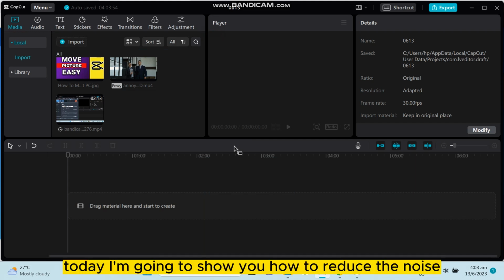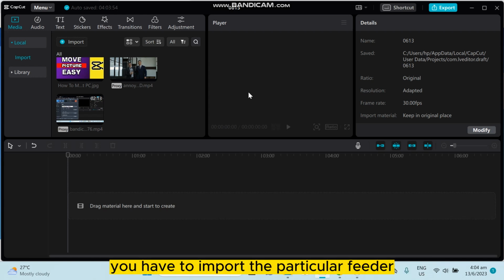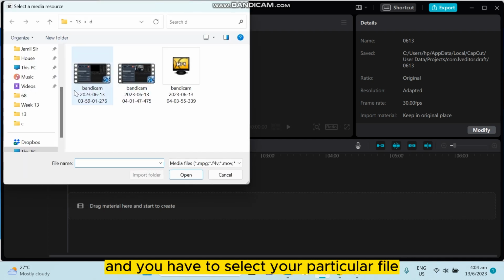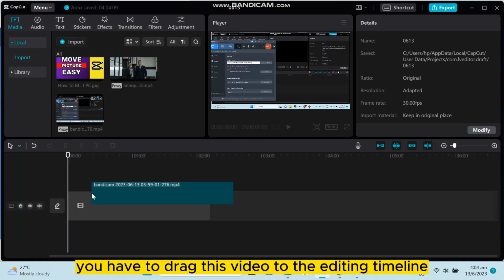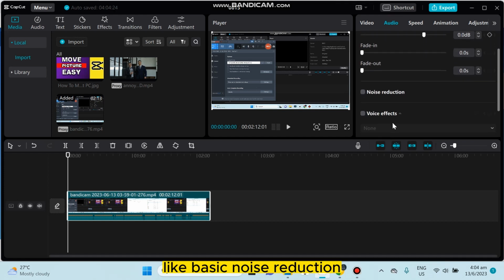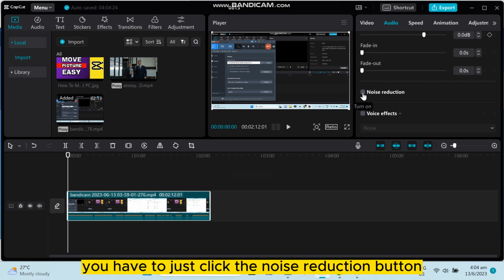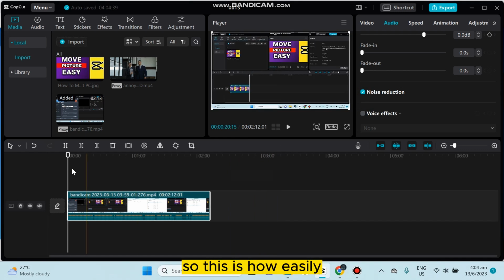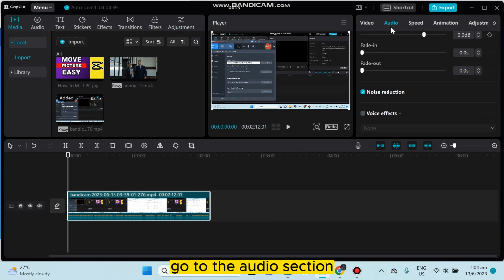How To Reduce Noise In Capcut PC (Solved)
Learn How To Reduce Noise In Capcut PC